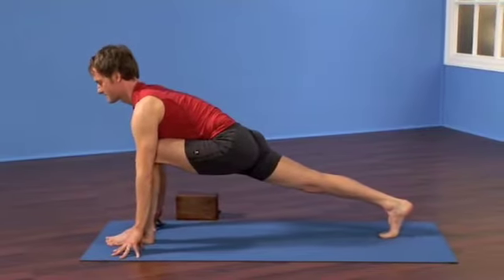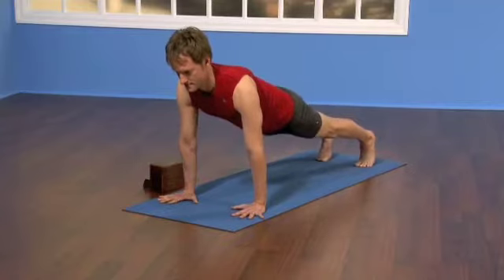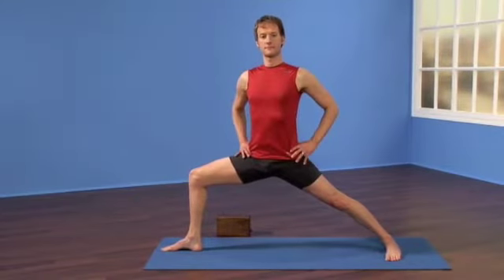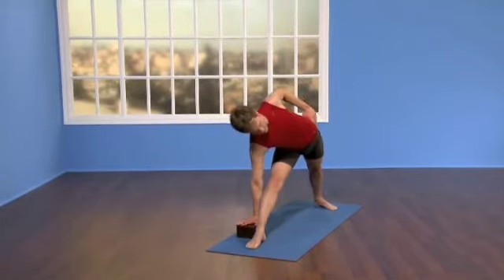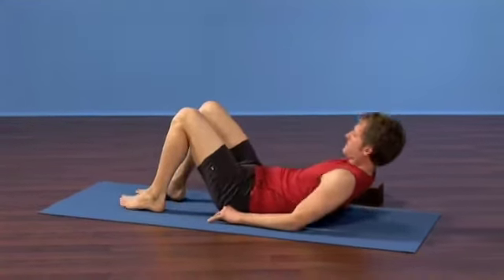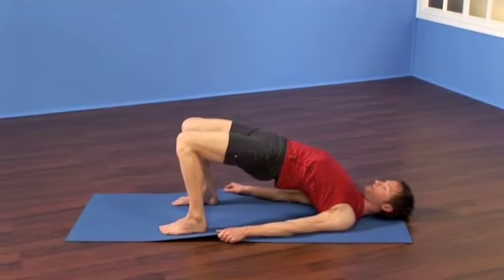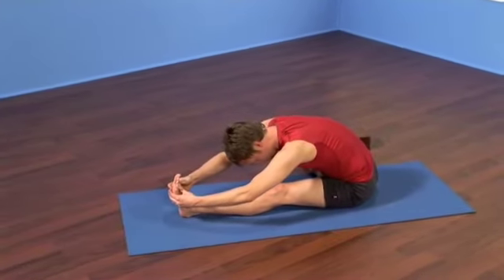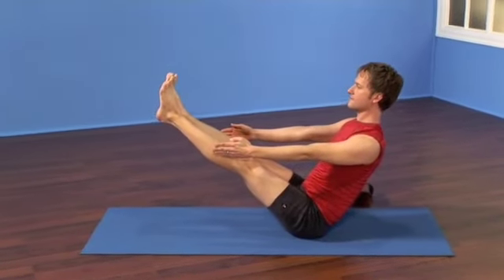Yoga Complete Beginners Guide